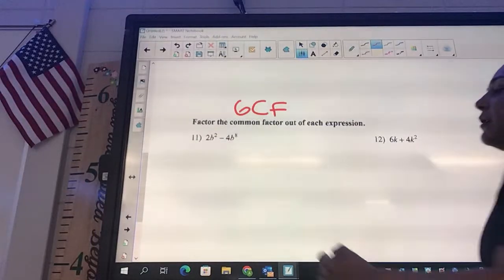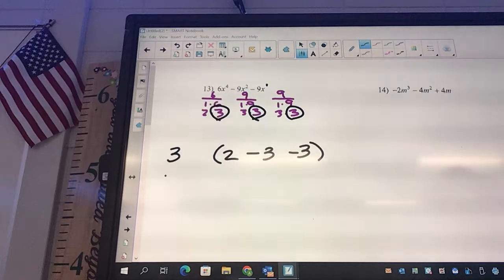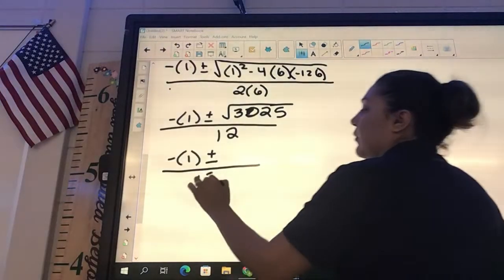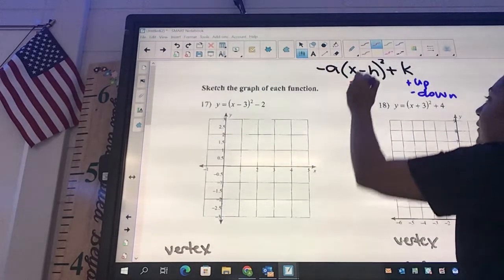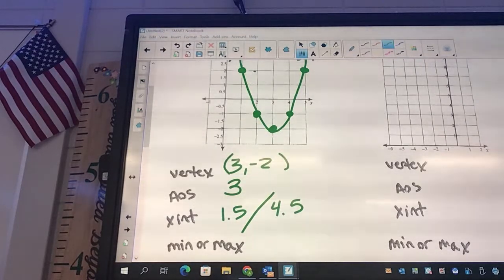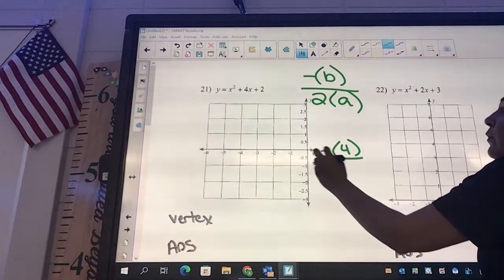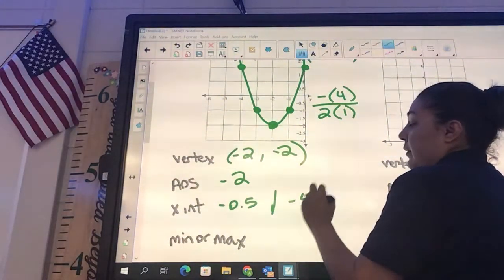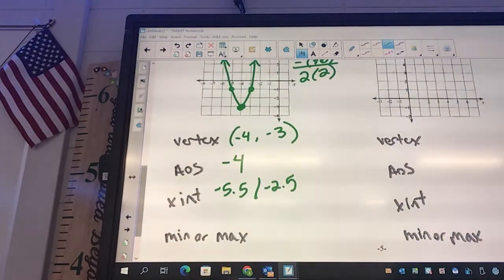CH 8 & 9 Test Review 1 video part 2